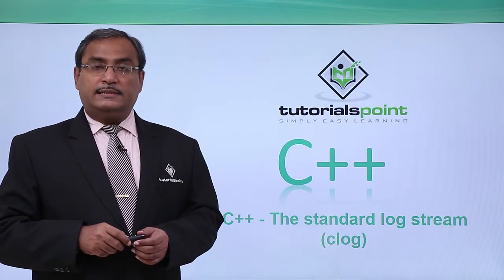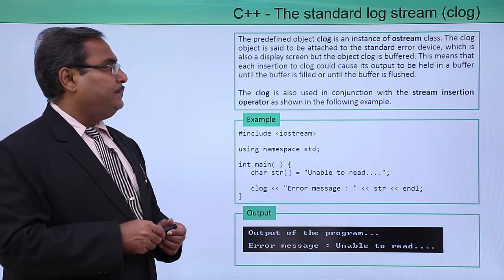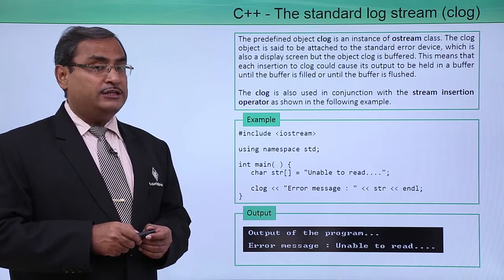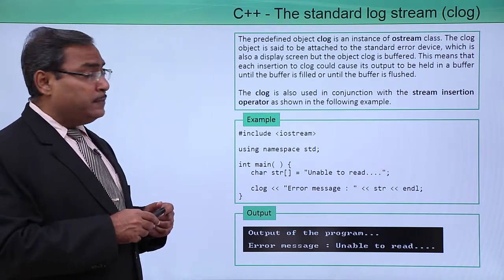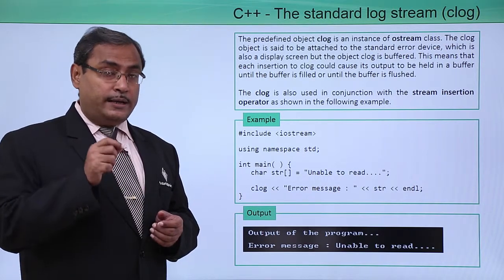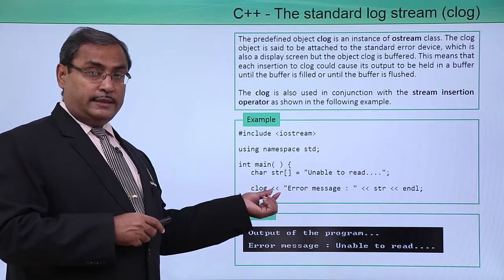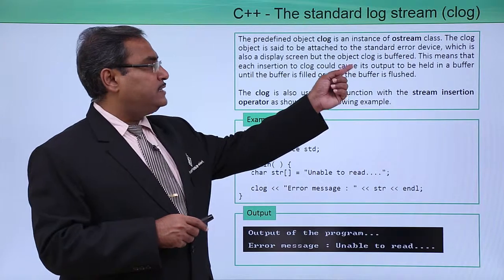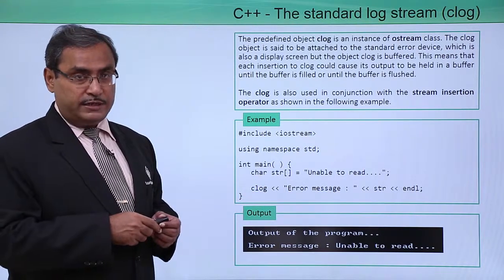C++ - The Standard Log Stream (Clog)